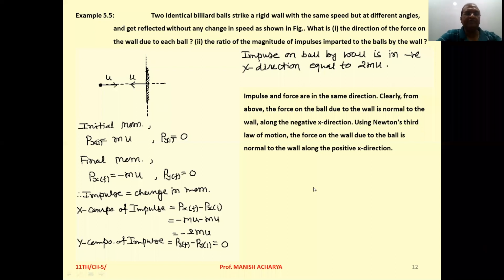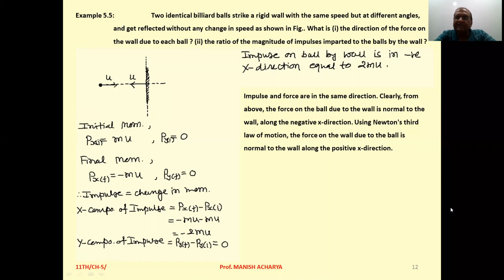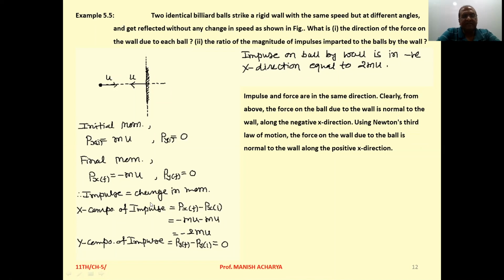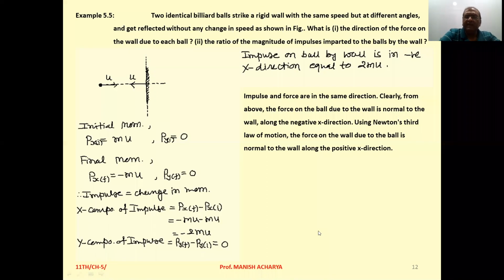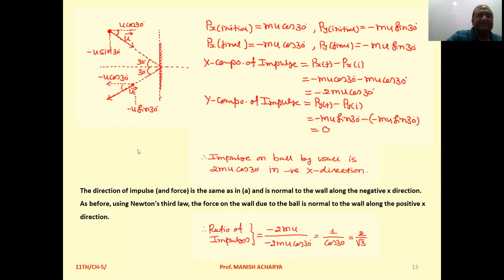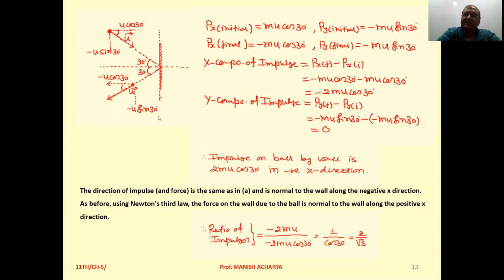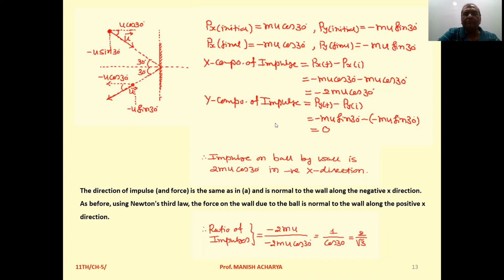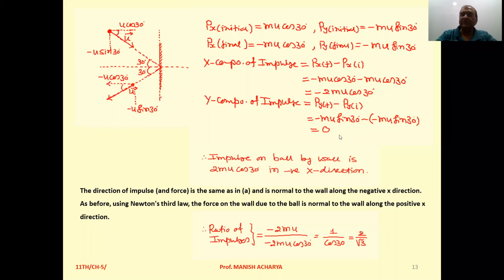Two identical billiard balls strike a rigid wall with the same speed but at different angles and get